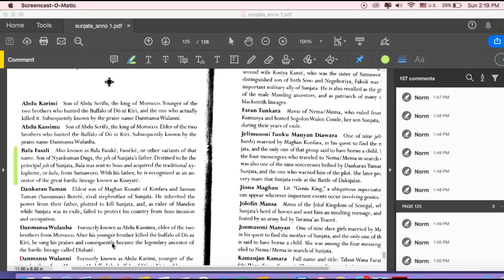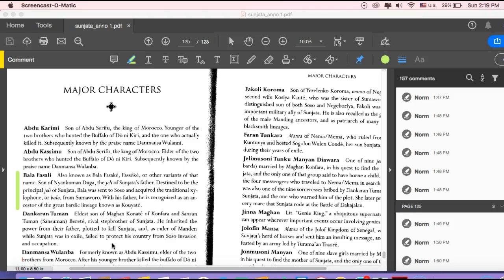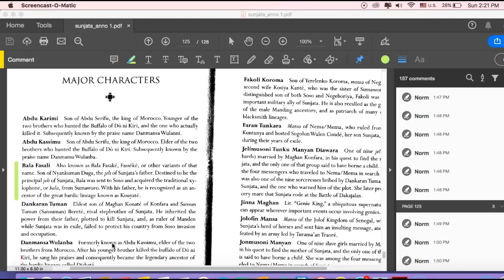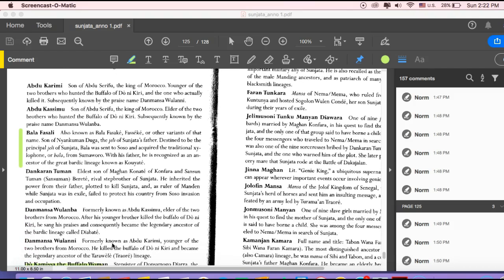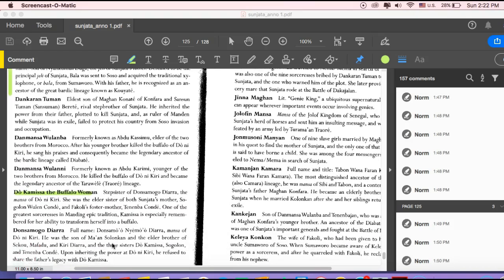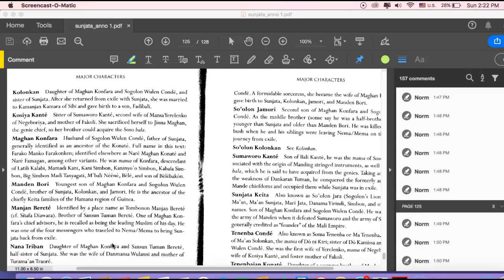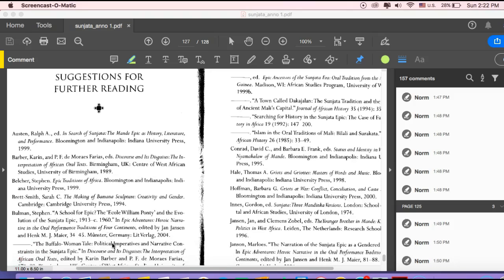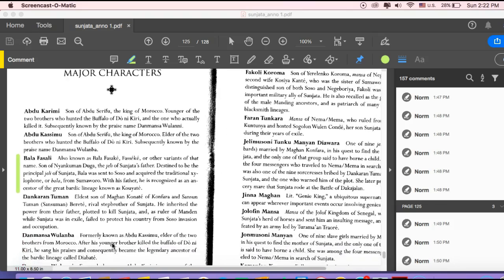PC 5.1e: Sunjata (Text Apparatus)